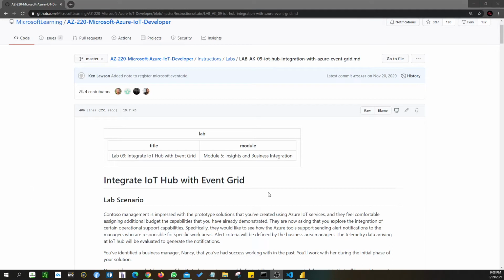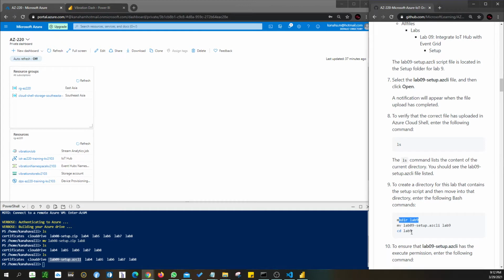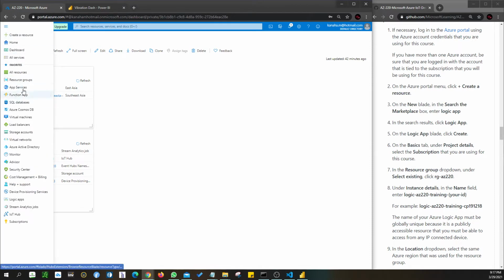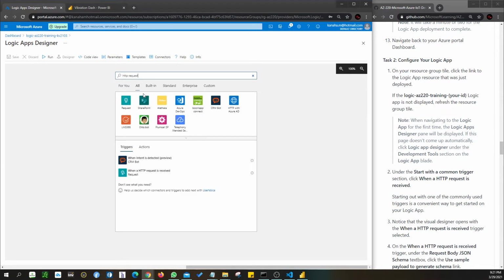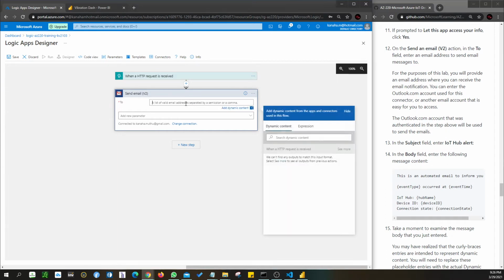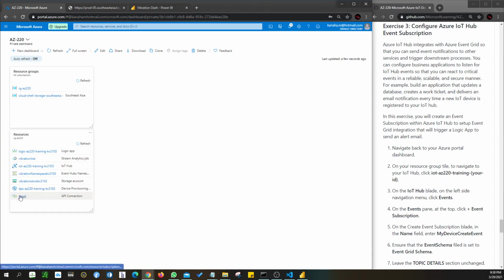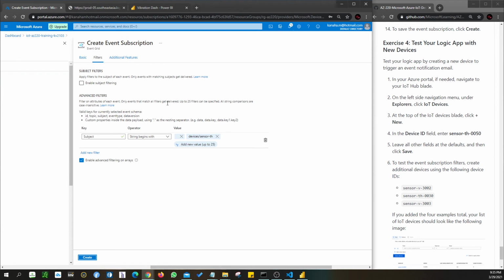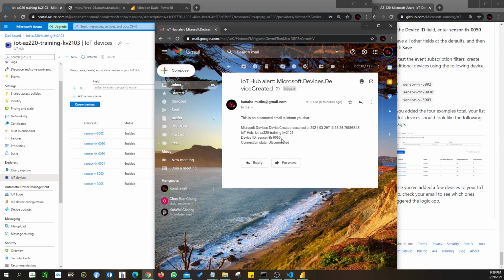LAB AK 09 iot hub integration with azure event grid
In this lab, you will complete the following activities:

Create a Logic App that sends an email
Configure an Azure IoT Hub Event Subscription
Create new devices to trigger the Logic App